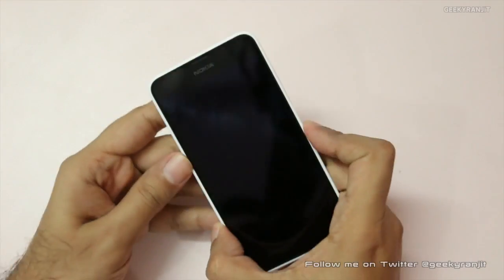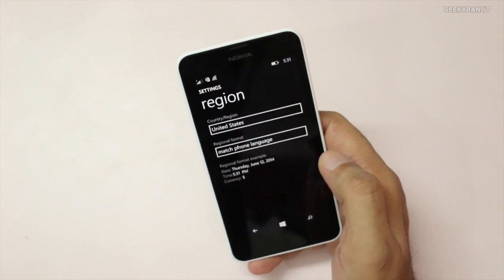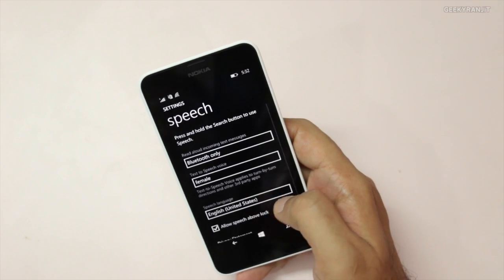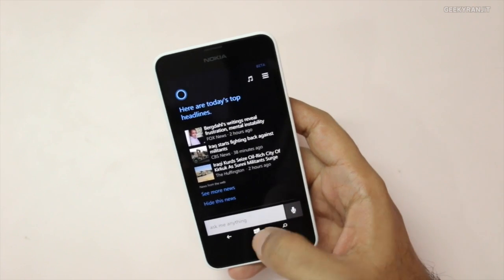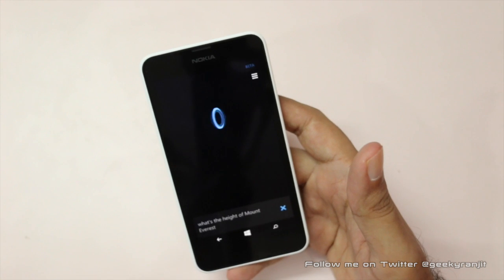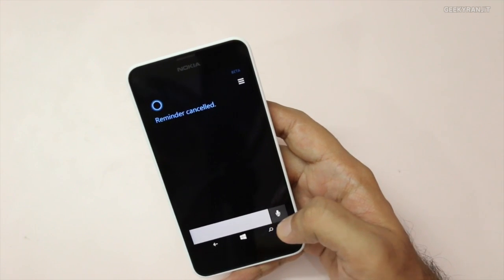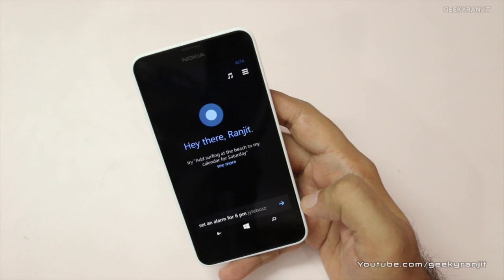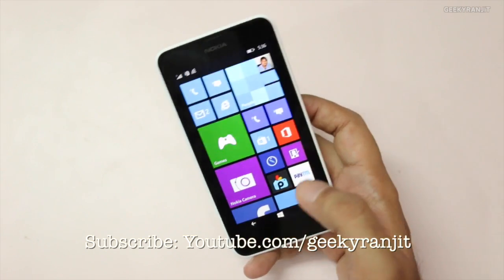Enable Cortana Voice Assistant on Windows Phone 8.1 & Demo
How to enable & setup Cortana on Windows Phone 8.1 Cortana is the virtual voice assistant on Windows Phone 8.1 but it is not enabled right now for all regions and I show you go to get it right now and also give you a small demo of the Cortana voice assistant on the Nokia Lumia 630